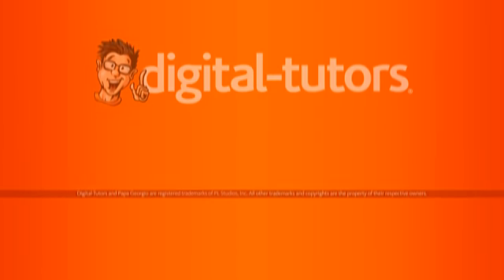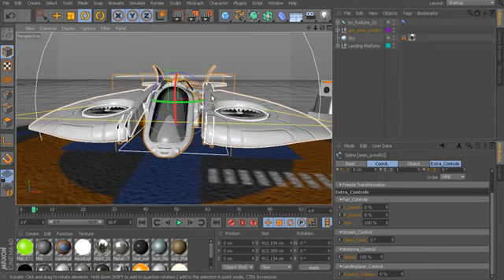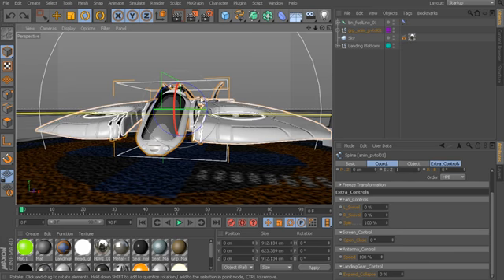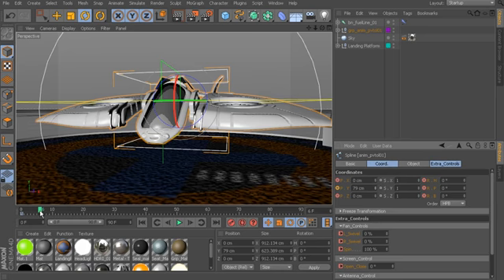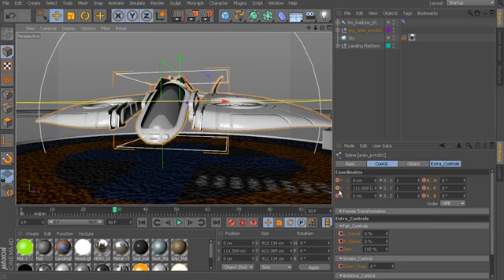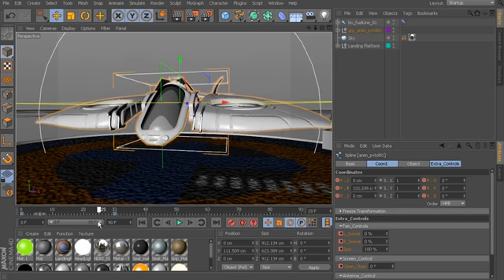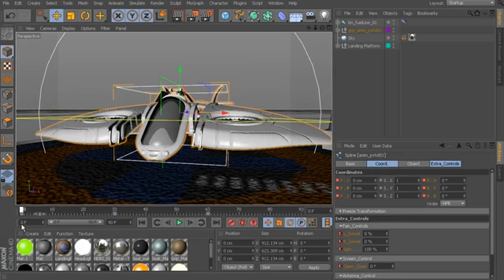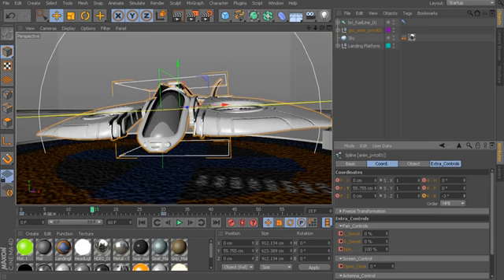CINEMA 4D Tutorials Introduction to CINEMA 4D R14 Tutorial 69